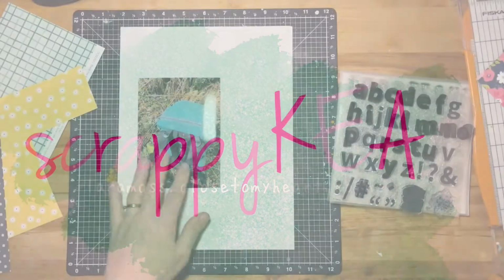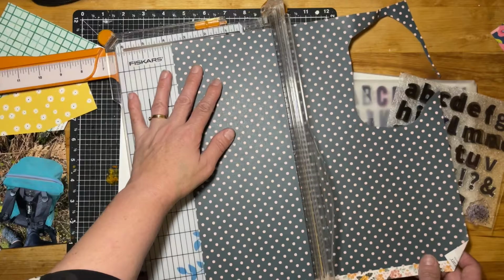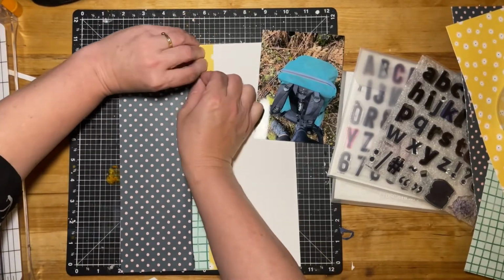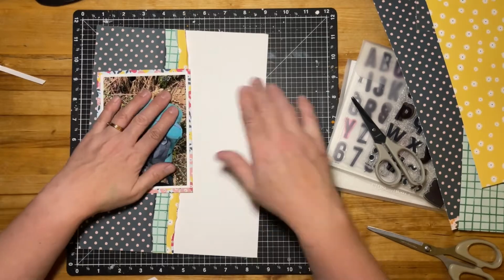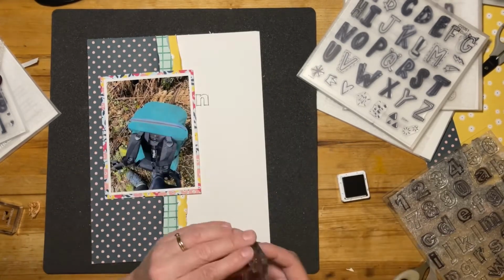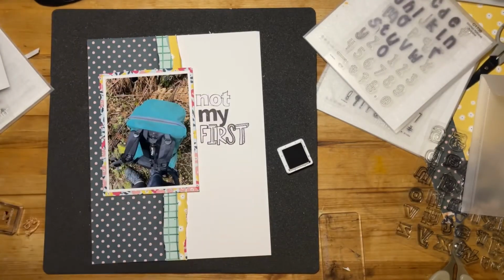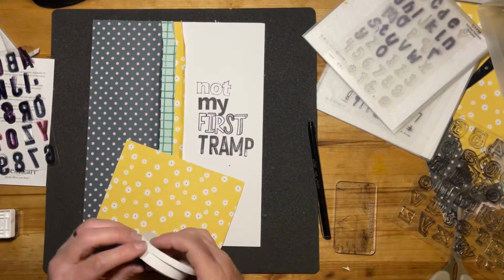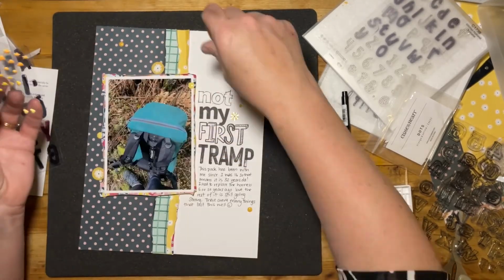Scraptember 7th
TO SHOP all Close To My Heart products (if you are in New Zealand and don't have a consultant yet)

I am a CTMH Maker.  I was not compensated in any way for making this video.  However, I will be compensated for any purchases made through my links above. I only use products I love in my videos and as a Maker with CTMH I get Close To My Heart products at a discounted price.

I hope you have been inspired to create after watching this video and that you will continue to follow me as we continue on a creative journey.